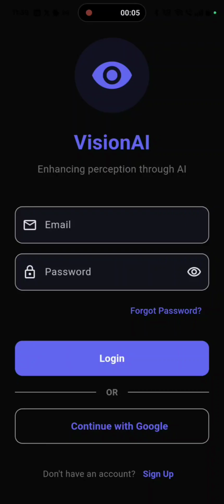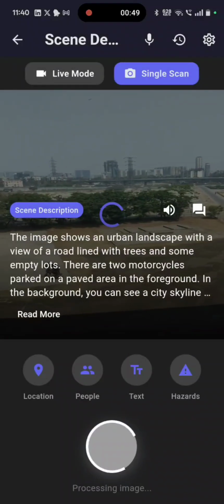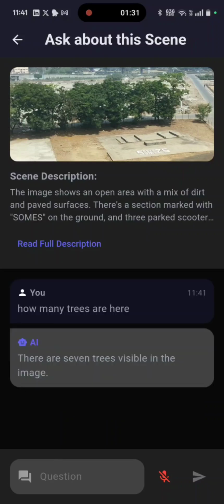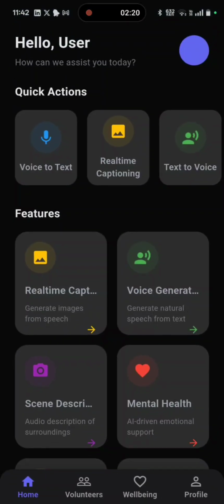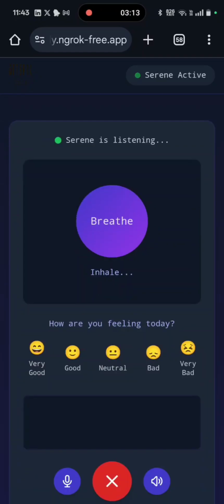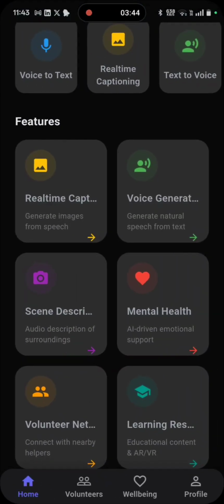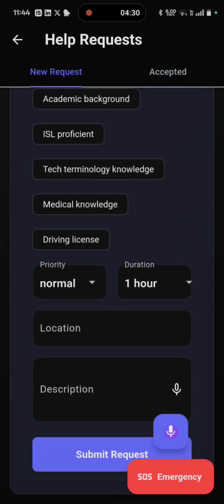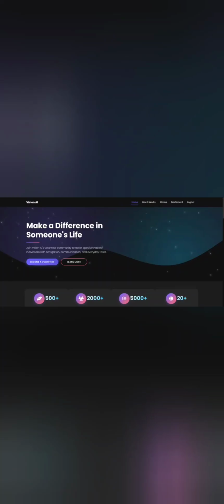Vision AI Team KnowWiz